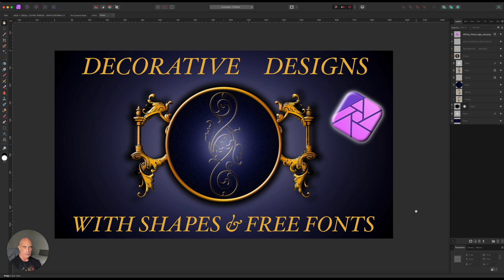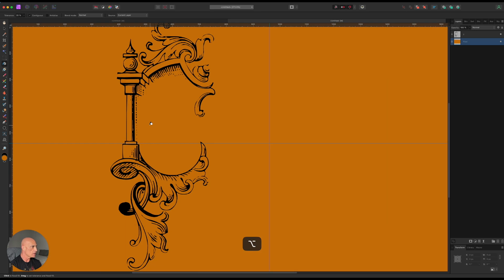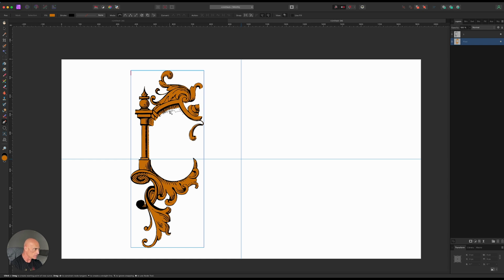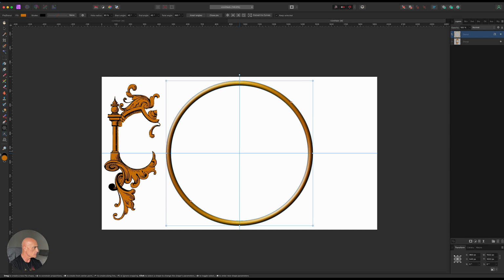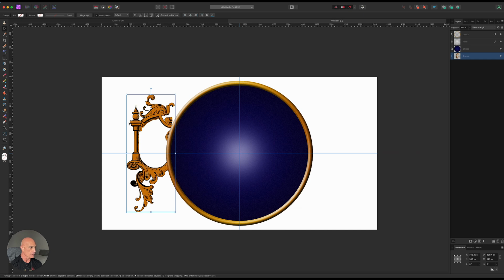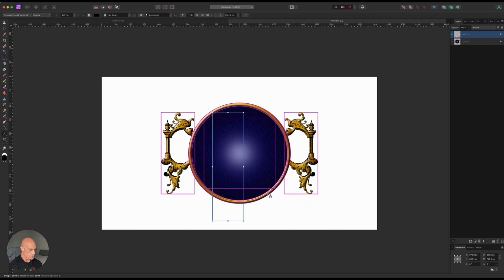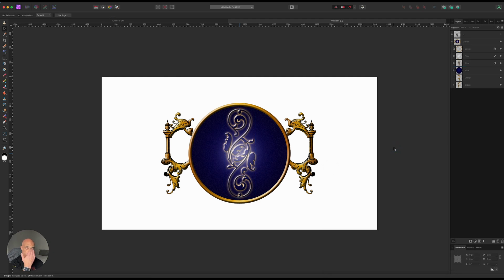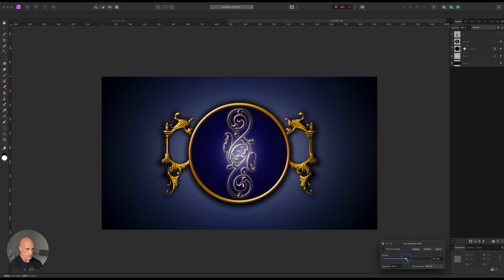Creating A Decorative Design - Affinity Photo Tutorial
In this tutorial I'll show you how to use free ornamental fonts and shapes to create a decorative orb design with ornate handles.  I've listed the chapters below so it will be easier to go directly to a portion of the video that you might want to watch again.

00:00 Intro
00:14 Setting Up The Document
00:31 Creating The Handles
03:35 Creating The Center Ring and Orb
06:10 Assembling The Design Elements
07:11 Matching Handle Material To Outer Ring
08:11 Adding An Embossed Glyph
09:46 Adding Background Gradient, Glow and Shadow
11:28 Conclusion